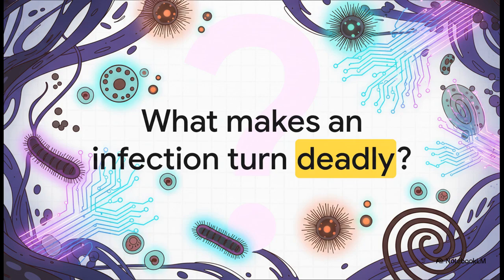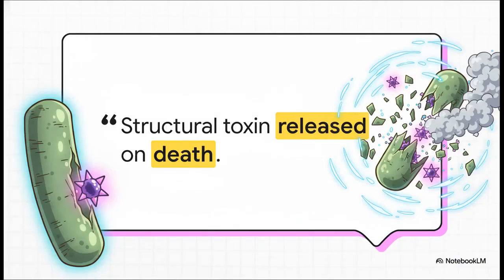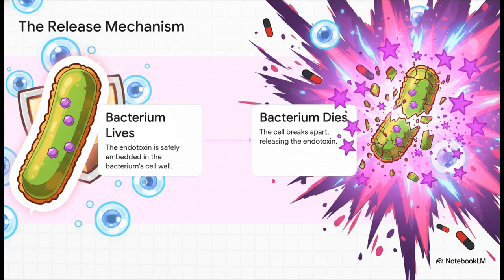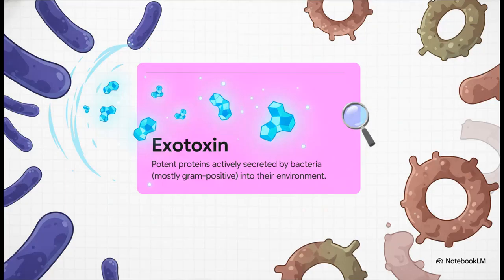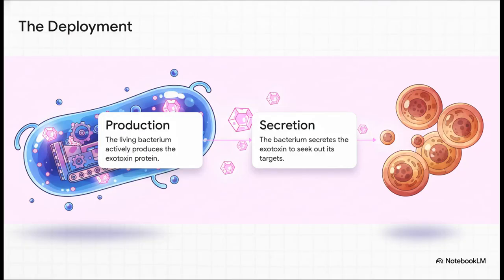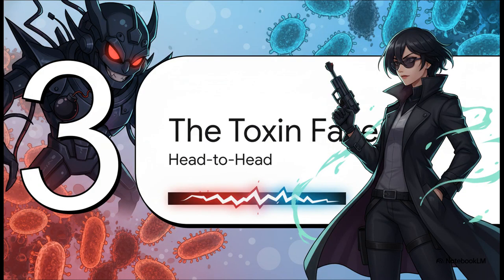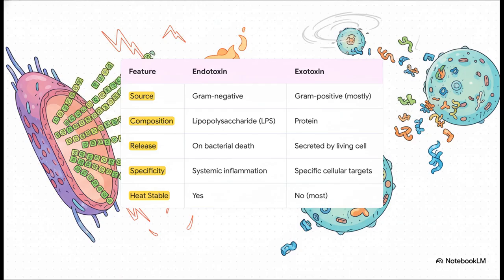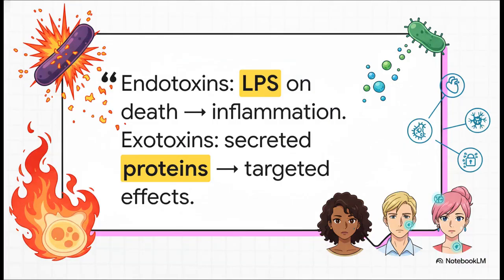Endotoxins vs Exotoxins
The provided text details the fundamental distinctions between **endotoxins** and **exotoxins**, which are harmful substances produced by bacteria. **Endotoxins** are structural components of **gram-negative bacterial membranes** that trigger severe **inflammatory responses** primarily when the cell dies. In contrast, **exotoxins** are **potent proteins** actively discharged by living bacteria to target specific bodily functions or tissues. While endotoxins are notably **heat-resistant**, many exotoxins can be neutralized by **high temperatures** or specialized medical treatments like vaccines. Understanding these differences is crucial for identifying how various pathogens cause **systemic illness** or localized damage within a host. This comparison serves as a concise guide for differentiating bacterial mechanisms of **toxicity** and their subsequent clinical impacts.